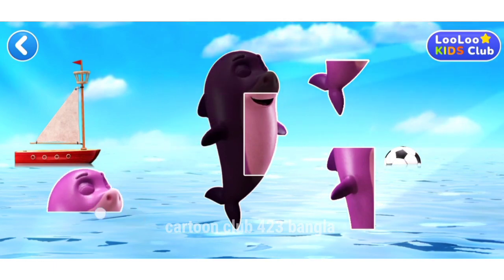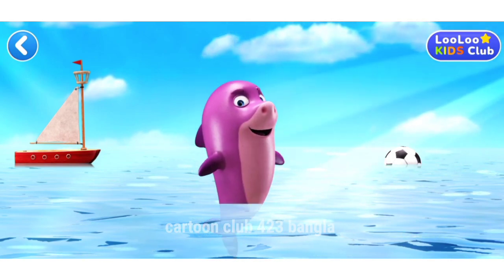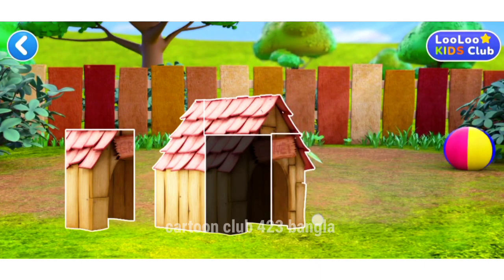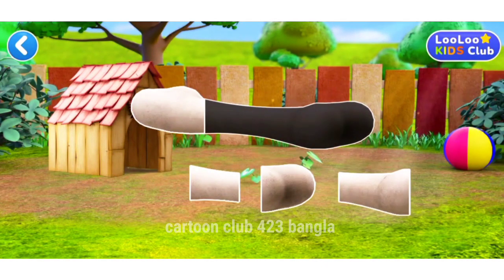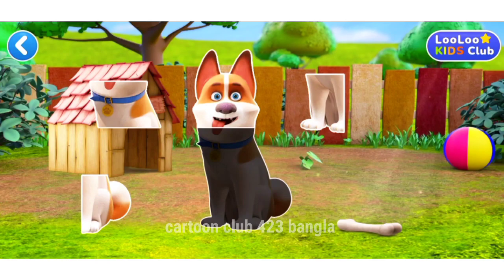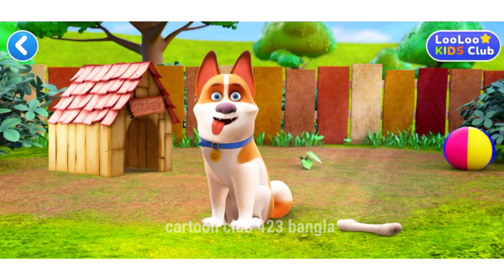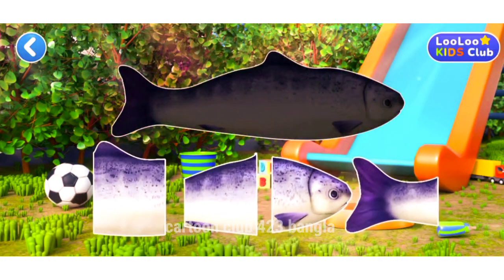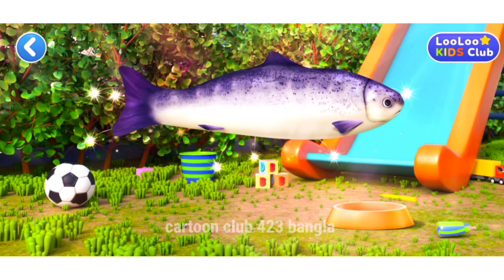Animal game kids || cartoon club 423 bangla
Baby Learn ColorsforChildren With Golf game play with Soccer Ball for Kids LearningVideos for Toddlers children kids to learn colors by SuperCrazyKids
kids games cartoon
masha and the bear cartoon games for kids(tv1)
cartoon games for kids
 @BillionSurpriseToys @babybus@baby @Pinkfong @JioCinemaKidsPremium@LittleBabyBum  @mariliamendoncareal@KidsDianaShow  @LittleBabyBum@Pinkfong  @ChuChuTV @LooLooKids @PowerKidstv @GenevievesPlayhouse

kids alphabet chart
kids alphabet cards
kids alphabet coloring
kids alphabet coloring pages
coloring pages for kids abc
cartoon for kids abcd
abc cool kids
abc chart for kids
abcd colouring for kids
abc chart for kids pdf
cursive abcd for kids
abc coloring for kids
abcd chart for kids
kids abcd download
kids abcd drawing
abcd kids dance
kids abc download
kids abc drawing
kids alphabet drawing
kids abc dotted
gorilla
wild animals
choose the right lucky button with tiger
elephant
choose the right lucky button and escape
cow
mammoth elephant
dinosaur
lion
buffalo
mystery button with elephant
choose the right lucky button with mystery button
zombie mammoth
zombie t-rex
cow videos
cow cartoon
animal tire game
funny games
funny videos
kids alphabet dance
kids abc dance
drawing for kids abcd
abcd kids download
abc drift kids
kids abcd video download
abcd dance for kids
abc dotted for kids
abc song for kids mp3 download
abcd kids songs download
abcd drawing for kids easy
kids alphabet exercise
abc kids eyes
abc kids elementary school
abc kids education
abc kids early education
abc kids english
abc kids eye doctor
kids english alphabet
abc kids end time
abc kids early 2000s
eli kids abcd
abc exercise for kids
how to learn abcd for child
what is e in abcde assessment
kids for abcd
kids alphabet font
kids alphabet flash cards
kids abc font
kids abc flashcards
abc kids facebook
abc kids finish time
abc kids foxtel
abc kids fireworks
abc kids free
for kids abcd
abcd letters for kids
abcd typing for  kids games app
abc kids good night song
kids
abc kids horror show
abc kids hoopla doopla
abc kids here fishie fishie
kidsgames kids game
level up 1 (video game workout for kids)

free games for kids-5 years old
best board games for kids- 5 and up
pc games for kids-5 years old
level up 5 (video game workout for kids)
corn kidz 64 game
selected 6+kids games
baby games for kids(2-6 years)
educational games for kids-6 year old
games for kids-6 years old
pc games for kids-6 years old
free games for kids-6 years old
best board games for kids- 6 and up
steam games for kids-6 years old
computer games for kids-6 years old free
best board games for kids- 7 and up
online games for kids-7 years old
pc games for kids-7 years old
(finding stray kids) passing with spoon game ep.7
educational games for kids-8 years old
best video games for kids- 8 and up
games for kids-8 years old
best board games for kids- 8 and up
best pc games for kids- 8 and up
meow-meow kitty
songs for kids
kitty and magic garage
kids animation
number sorter
sorter truck
learn numbers and shapes
sorting and counting game
for kids